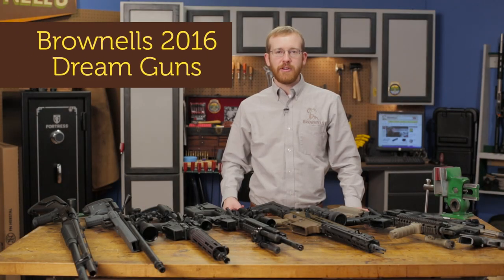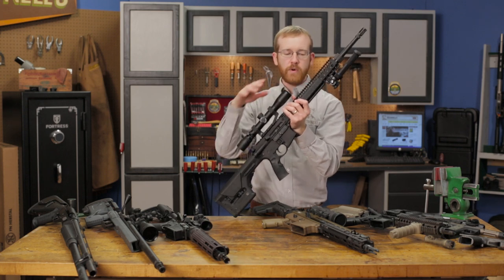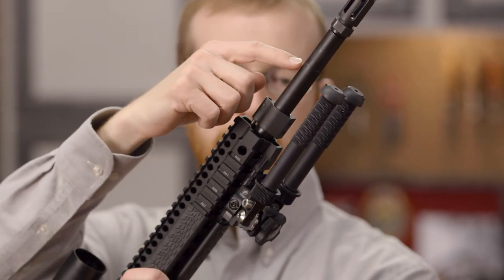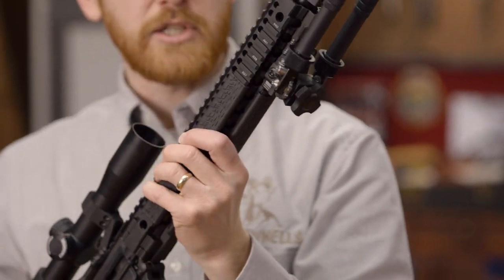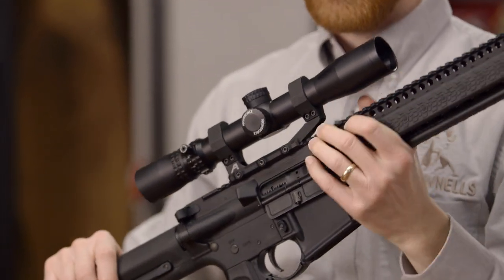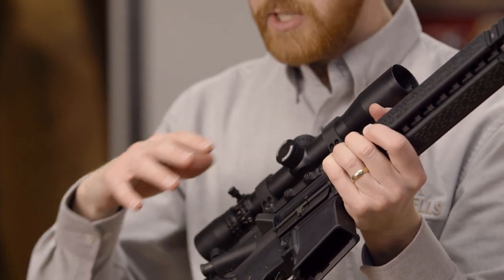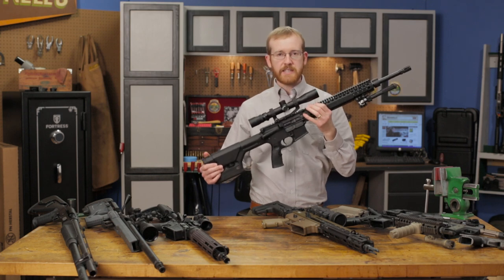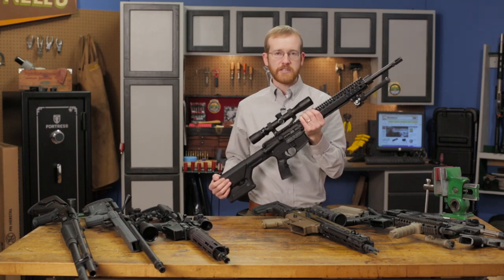2016 Daniel Defense MK12 Dream Gun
Paul Levy goes through the parts and accessories on this Daniel Defense MK12 Dream Gun.
AR-15 Lite Rail III 12.0 (Rifle) 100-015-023

Complete Bolt/Carrier Group, M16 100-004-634

AR-15/M16 BCM Charging Handle, Medium 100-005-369

AR-15/M16 PRS Stock, Black 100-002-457

AR-15 Pistol Grip Black 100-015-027